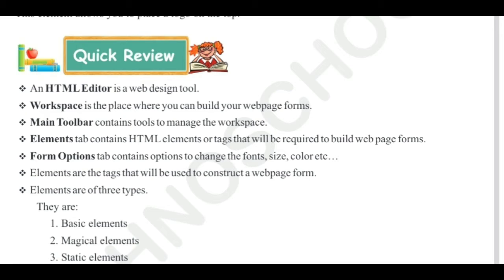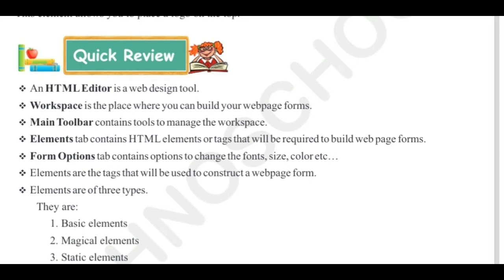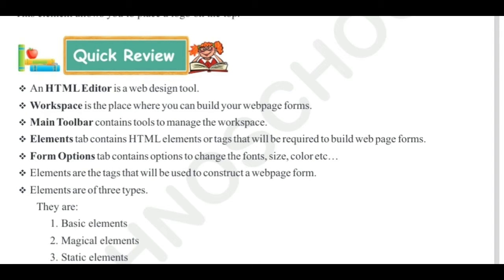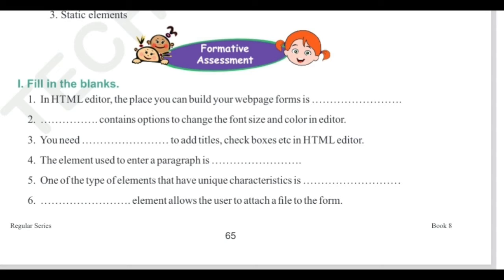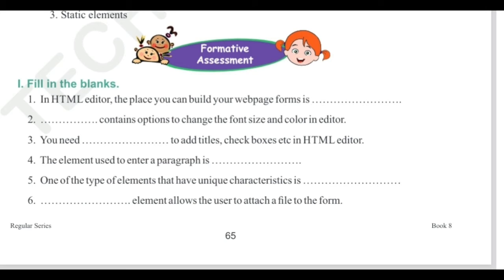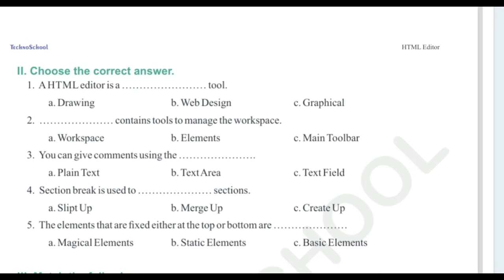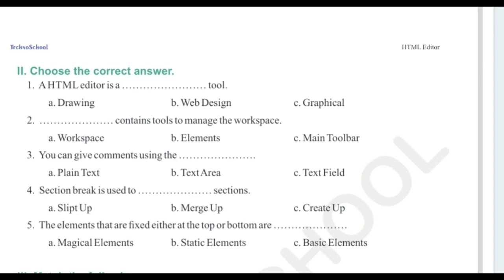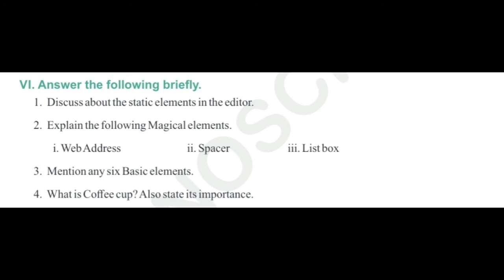Ch-6 Classwork Writing COFFEE CUP EDITOR.